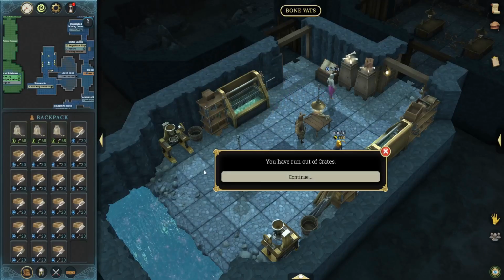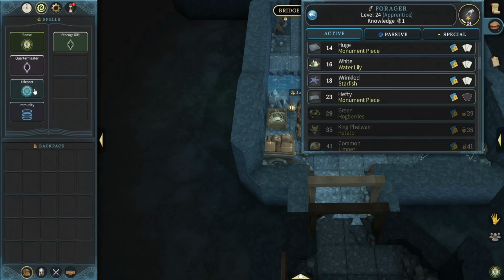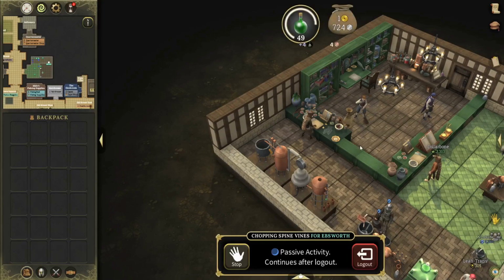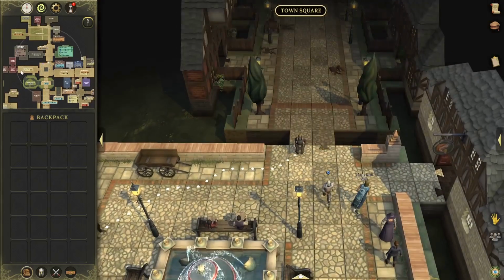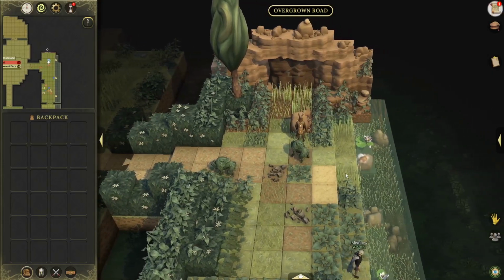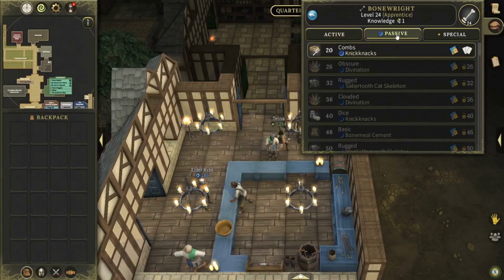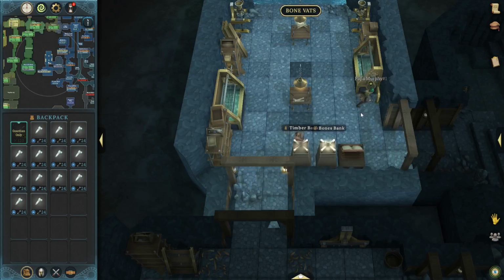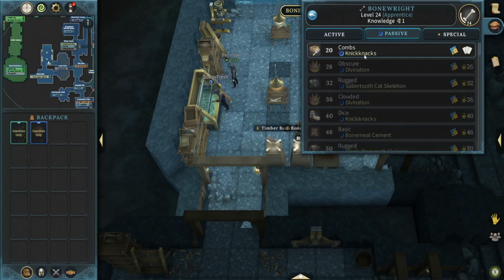A Puzzling Legacy | Brighter Shores #57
Credits:
Brighter Shores by Fen Research Ltd

Intro: (0:00)
Video: (0:07)
Outro: (52:37)